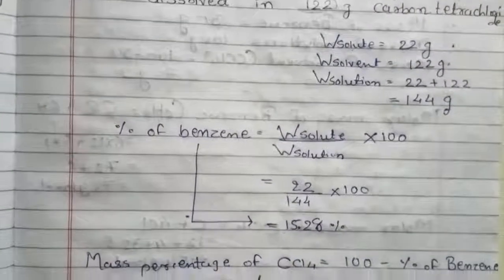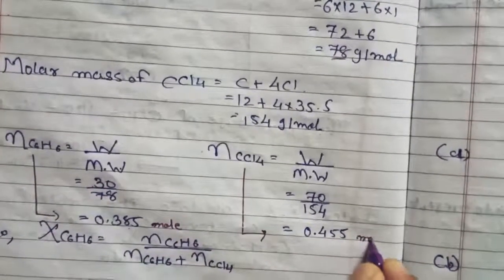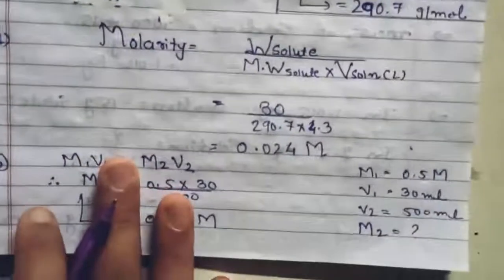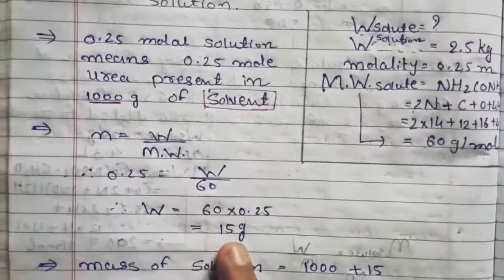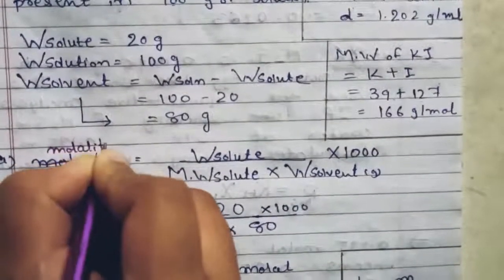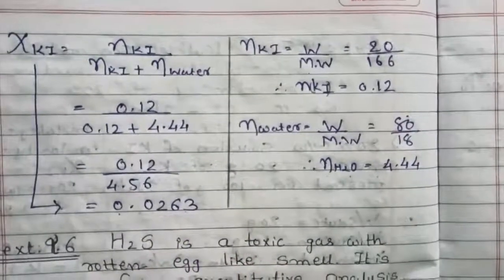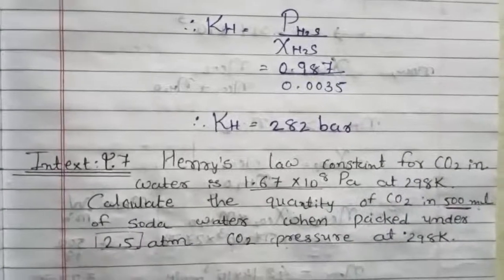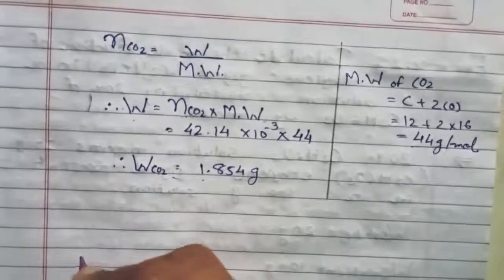Std - 12 | Chapter 2 Solution | Intext 2.1 to 2.7